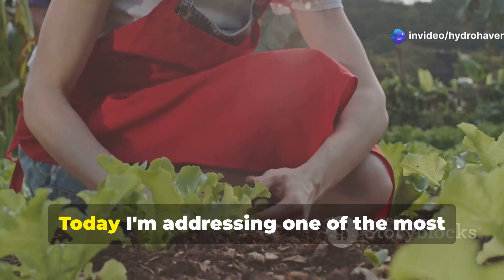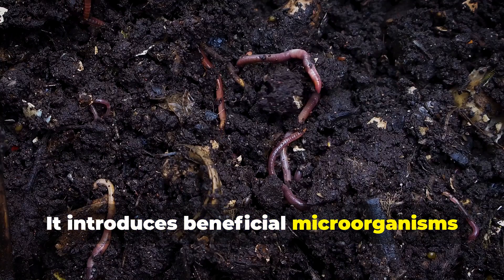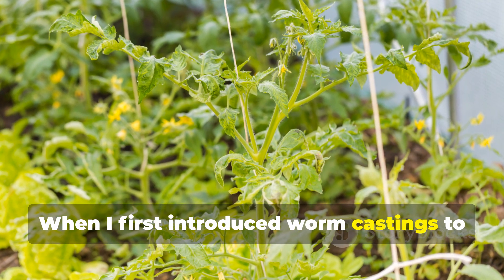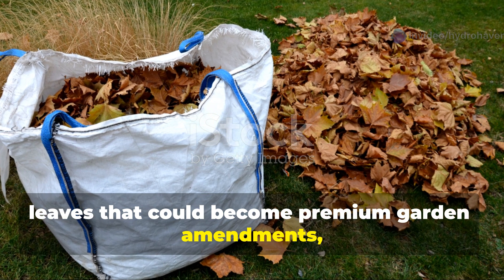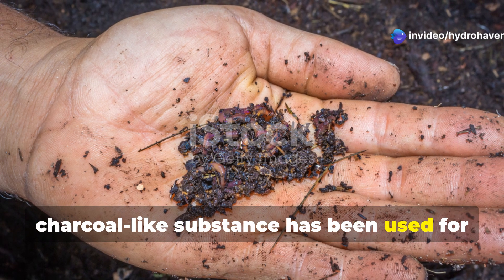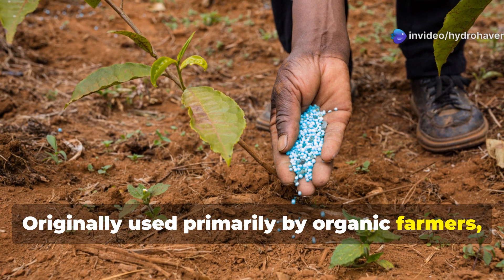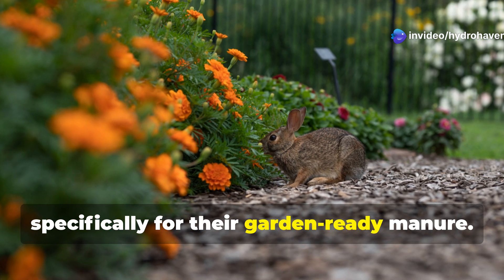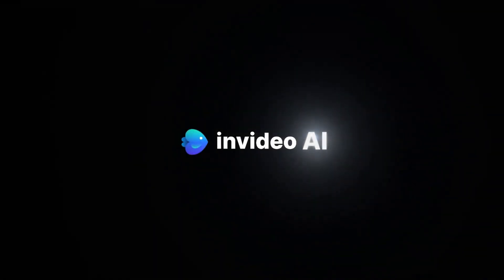5 Essential Soil Amendments for Beginner Gardeners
Our video covers the following:
What are the soil amendments for gardening?
What is the best soil for a beginner gardener?
What are the ingredients in soil amendment?
What are the best additives to improve garden soil?
How do I make my own soil amendment?
What is the best soil composition for gardening?
How can I make my garden soil more basic?
What is the best starter soil for seedlings?
What is the best ratio for garden soil?
What are the 5 ingredients for soil?
What is the cheapest way to amend soil?
What is the best soil amendment for tomatoes?
How do you amend basic soil?
What is the best soil amendment for pest?
What is the fastest way to reduce acidity in soil?
What does sulphur do to soil?
What does gypsum do for soil?
How do I make my soil basic?
How to add nutrients to old soil?
What is the best way to rejuvenate soil?
Which plants need sulphur?
What does lime do to soil?
What happens if you add too much sulfur to the soil?
How do I make my soil fertile again?
What is good to add to garden soil?
How do you bring soil back to life?
What is the best fertilizer for dead soil?
How do I detox my soil?
How to revive a dead garden?
What is soil amendment?
Which soil structure is best for a home garden?
What is the best soil for farmers?
What is the best soil for nursery?
Which type of soil can hold a lot of water?
What are the general soil amendments?
What is the fastest way to amend soil?
What will gypsum do to soil?
What are 2 soil amendments?
What are the methods of soil amendment?
Is cow manure a soil amendment?
How to maximize tomato yield?
How to add nitrogen to soil quickly?
Is gypsum good for tomatoes?
What is an example of soil amendment?
How to mix cow dung with soil?
What is the NPK ratio of cow manure?